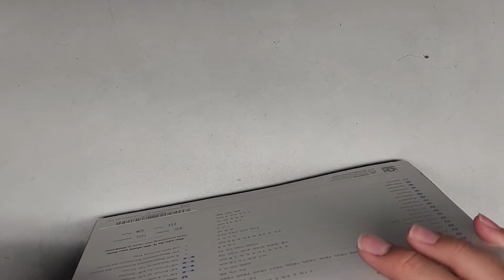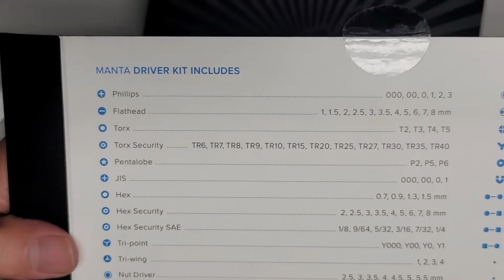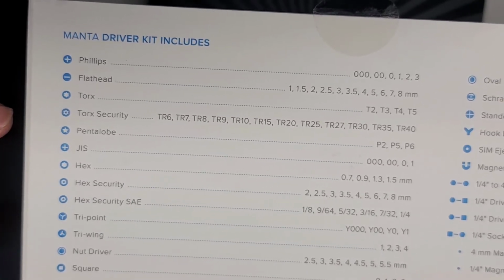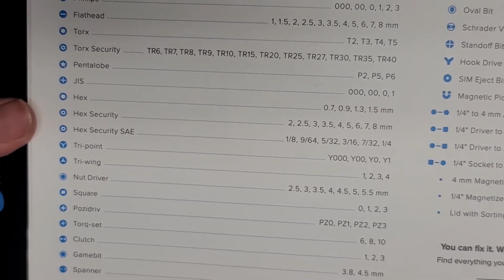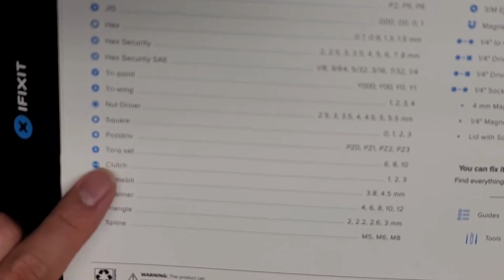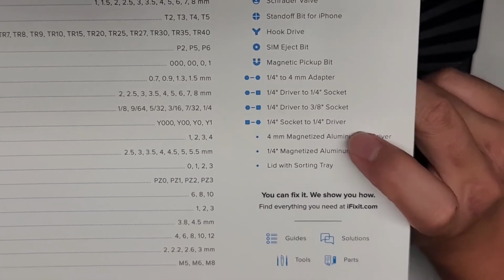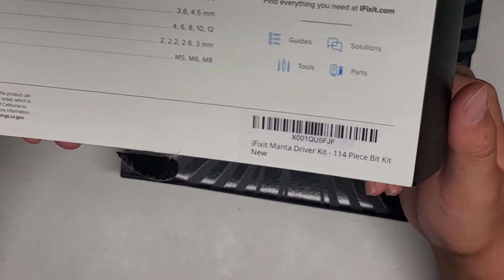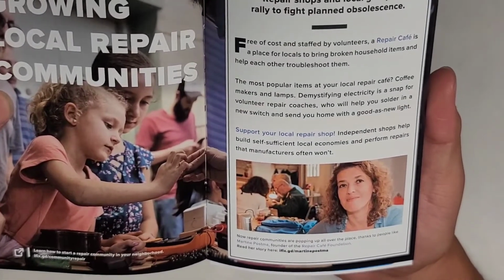ifixit Manta Precision Bit Set Unboxing Review Close Look